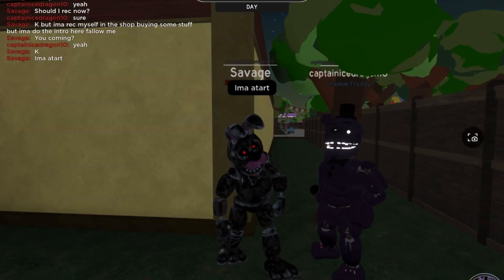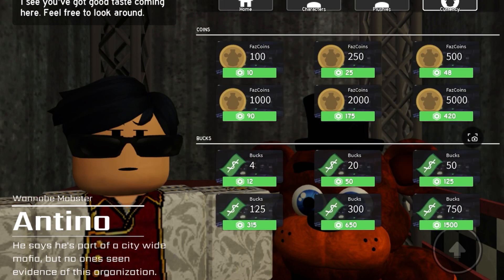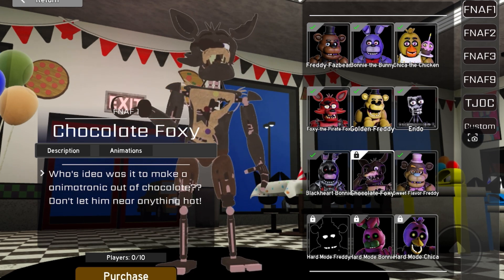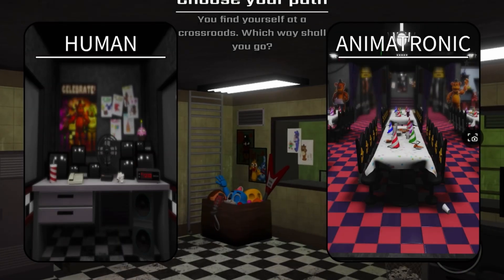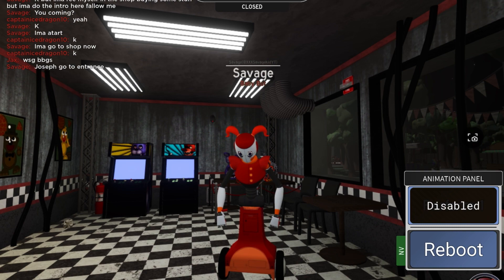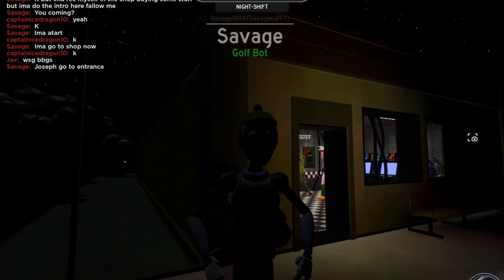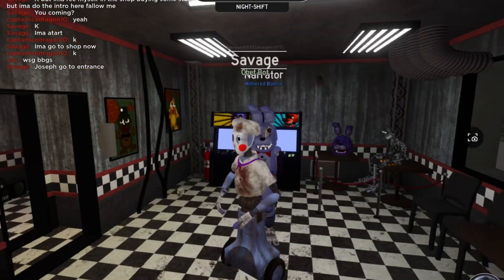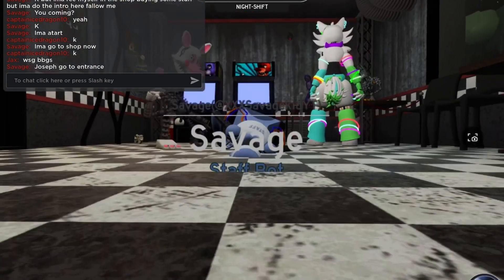Archived nights all bot skins review